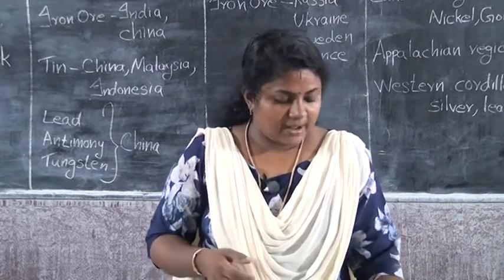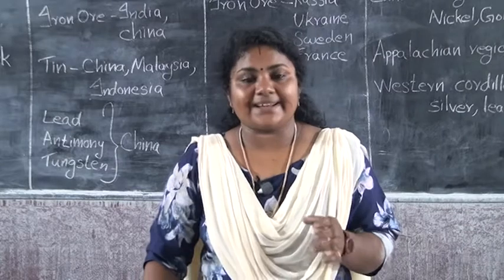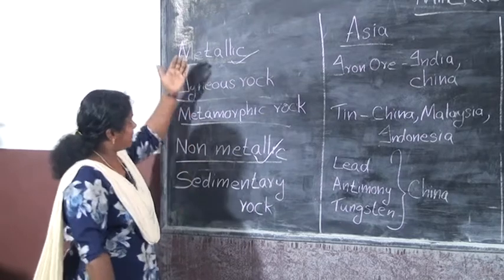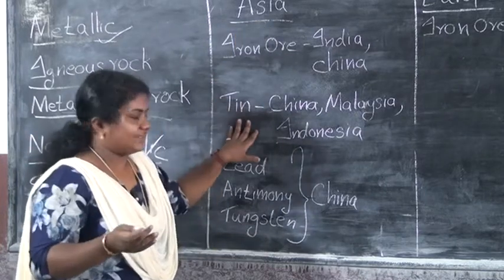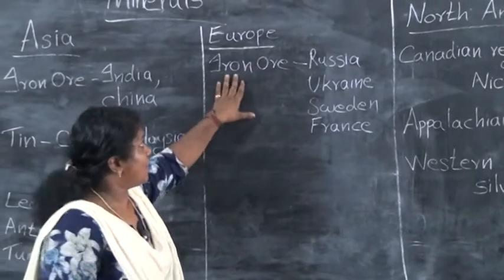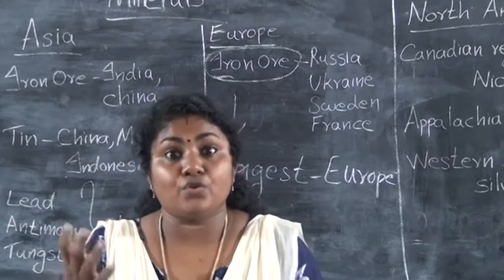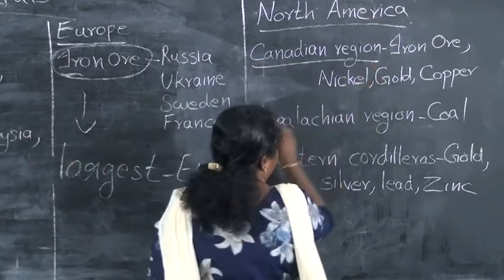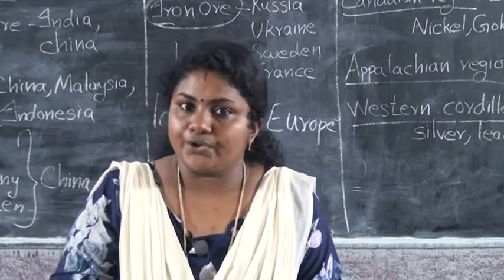8 STD GEOGRAPHY – MINERALS PART 2